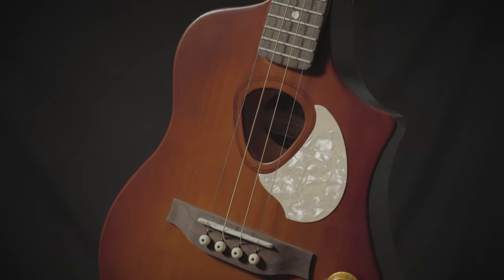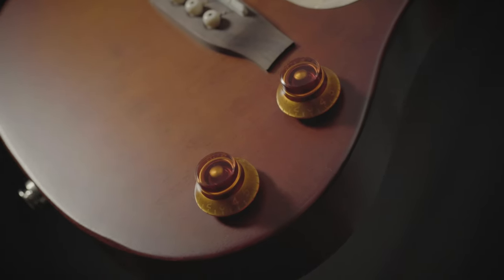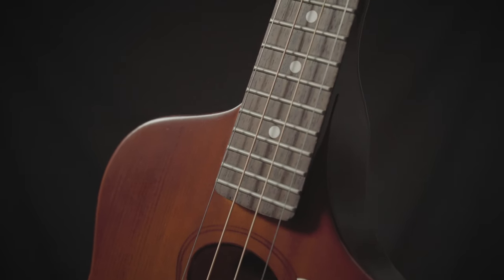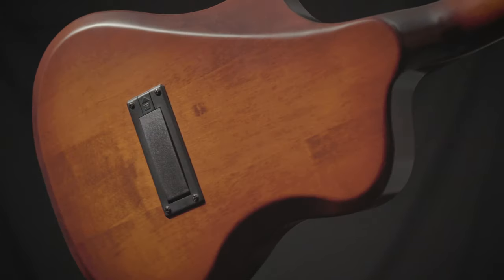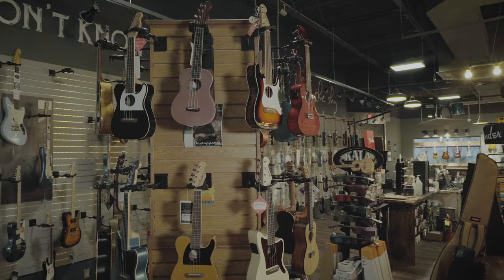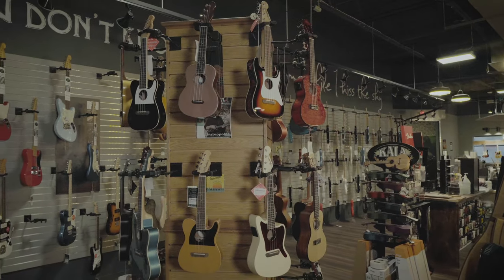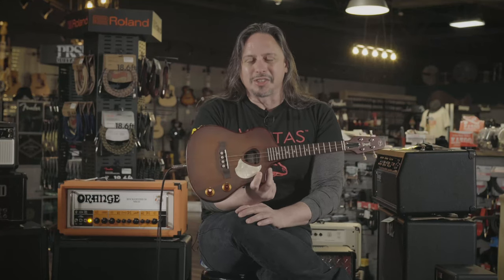Seagull Uke Steel SG Burst EQ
At the intersection of original design and quality materials, you will find the Seagull Uke Steel SG Burst EQ. This fun-to-play steel Uke is made of a solid maple body with a solid spruce top; a wood combination that, along with liveliness of the steel strings, creates a boisterous sound with plenty of tonal definition. And thanks to the zero fret, you get a lot of ring and sustain to your tone. The Seagull Uke Steel SG also features a Burnt Umber semi-gloss finish, open-gear tuners, and custom Seagull electronics with easily accessible volume and tone controls at the lower bout. The Seagull Uke Steel SG Burst puts a twist on the conventional nylon ukulele through versatility and live appeal for steel-string players.